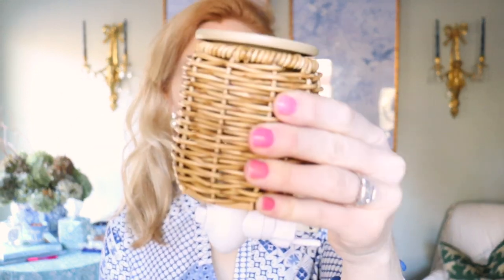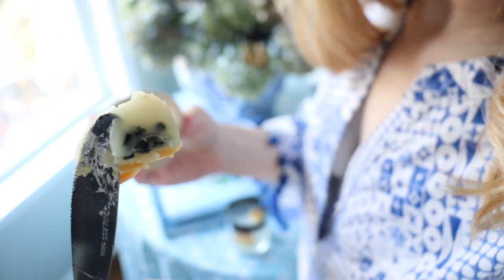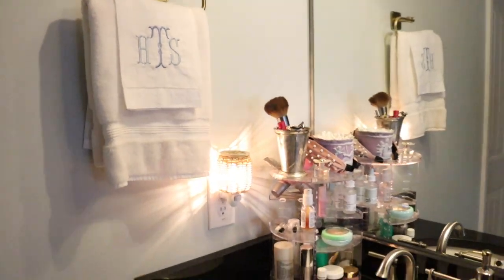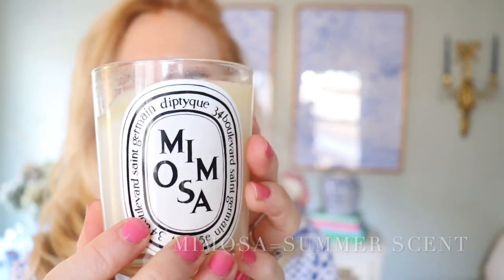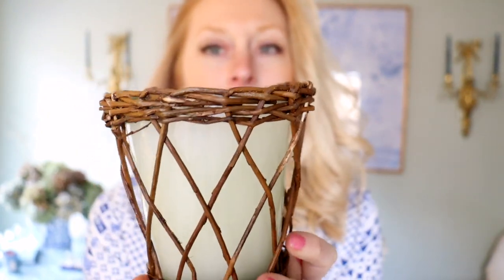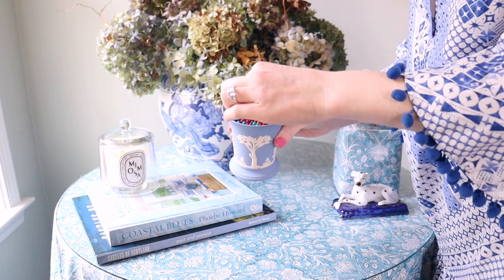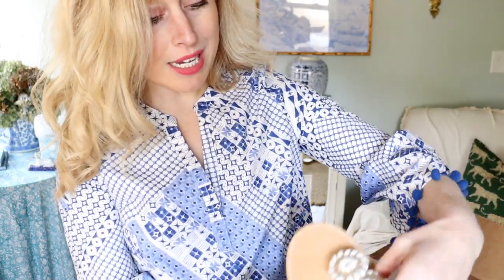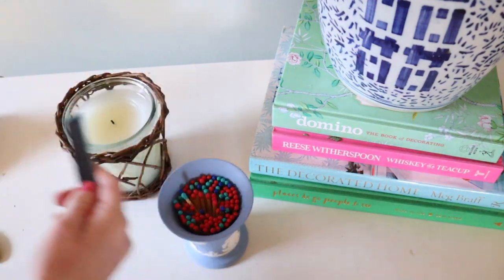NEVER THROW AWAY CANDLES EVER AGAIN! // OH SO LOVINGLY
NEVER THROW AWAY YOUR CANDLES EVER AGAIN! // OH SO LOVINGLY

Hello, beautiful! Since most people throw away candles WAY before they should be, I'm showing y'all how to make your favorite candles last forever! If you’re like me, you get sad when they start to burn lower to the glass - but never fear! I have an amazing hack - the wax burner! Here's how to use it to prolong the life of that lovely scent!

00:00 the dilemma…
00:13 the hack!
00:20 the process
00:30 why wax burners?
1:04 another option
1:44 how to start
2:06 watch me dig!
4:34 the final step!
4:43 the reveal!
4:53 My FAVE candles!
5:33 Candle #1
7:54 Candle #2
8:40 Candle #3
9:25 Candle #4
12:05 quick hack for matches
12:32 NEW try on-hauls
13:13 YOUR coupon code!
13:47 Outfit #1
14:43 Outfit #2
14:51 $30 Lululemon align legging dupes!
16:18 what did we learn?
16:44 IT’S HAPPENING!